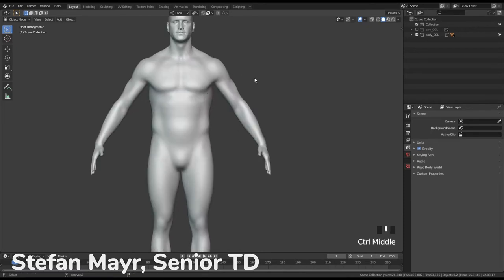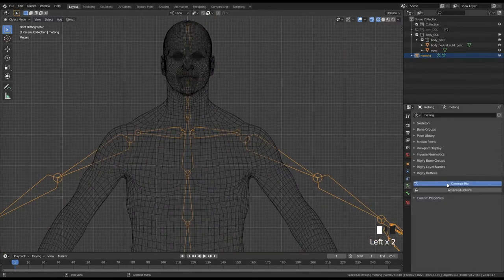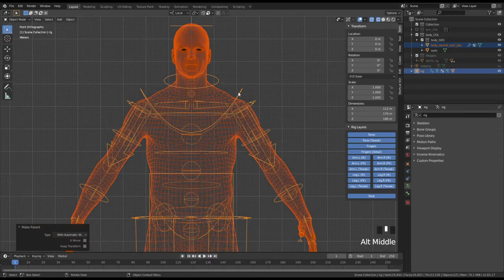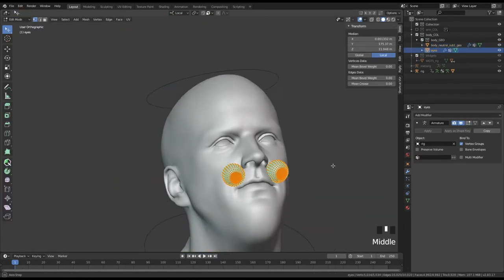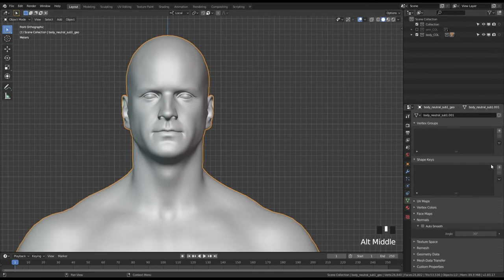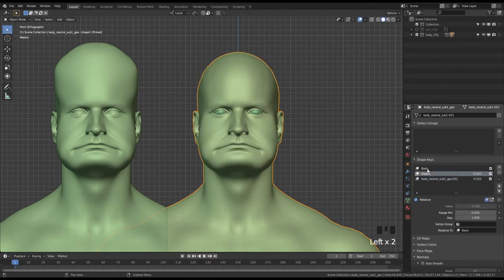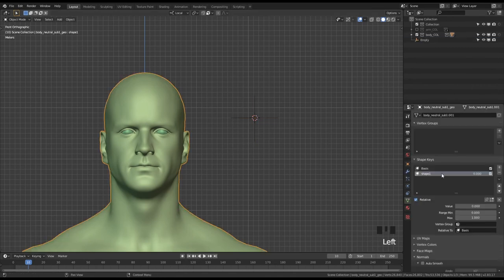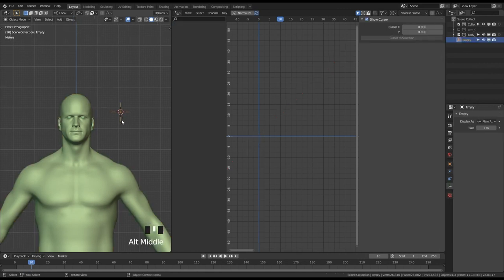3D Rigging (Part 2) with Stefan Mayr - Summer of Animation Masterclass #6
We're encouraging 13-18 year olds from across the UK to make an animated short this summer and enter our competition to find the best young animators in the UK, register on our website to enter and also get feedback on your animation as you make it!

3D rigging used in animation to  allow animators to bend and pose 3D models in order to animate them. The process involves creating virtual bones inside the 3D model,  connecting the model's surface to the bones, then adding easy way for animators to control the bone's movements.

Stefan Mayr is a Senior TD at Framestore, creating rigging tools used to create creatures in many famous blockbuster films.

In this video, Stefan shows you can using Blender, the free to donwload 3D animation software.